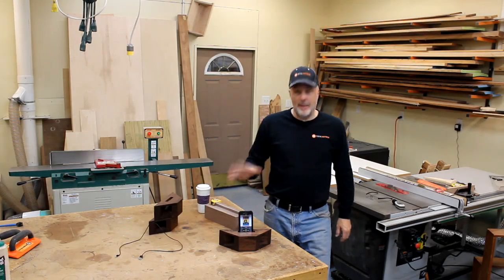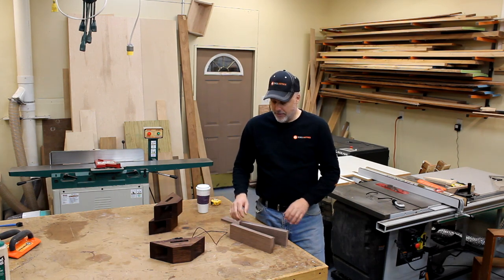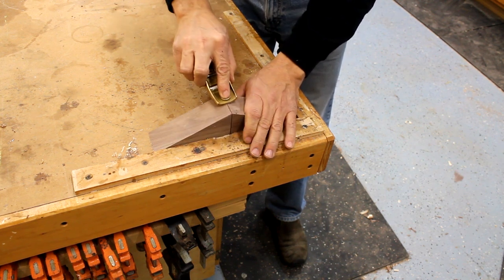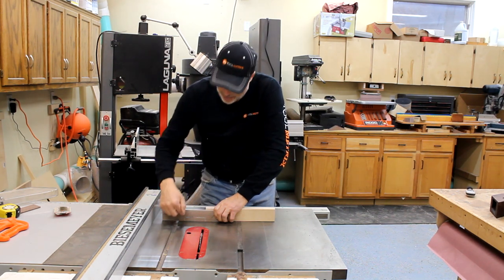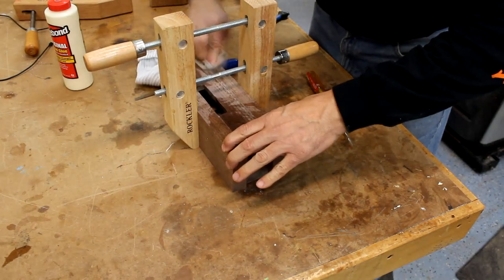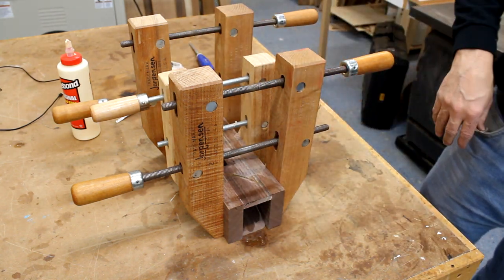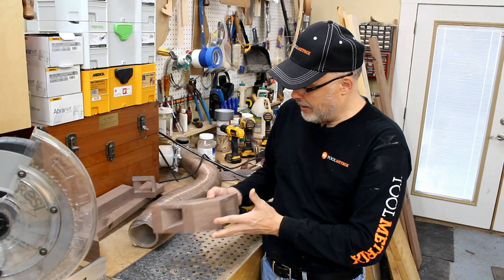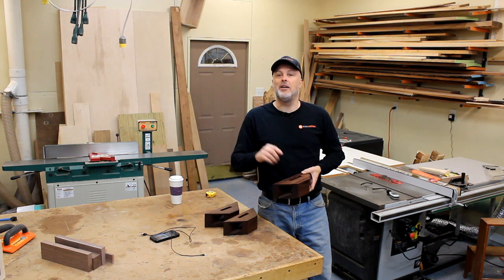How to Build a DIY Cell Phone Amplifier AND Charging Station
This acoustic cell phone amplifier is easy to build and increases the sound level by 8-10 db without requiring any power.  With a clever port for running a charging cable, you can also charge the battery while listening to music.  This is a quick project, requiring only a few dollars worth of material.

Dimensions of each piece as shown in the diagram at 1:40 :

Top Plate: 2" x 11.25" x .5"
Front/Back: 3.25" x 11.25" x .75"
Base pieces x 2 (before angled cuts): 2" wide x 2.25" tall x 5.25" long